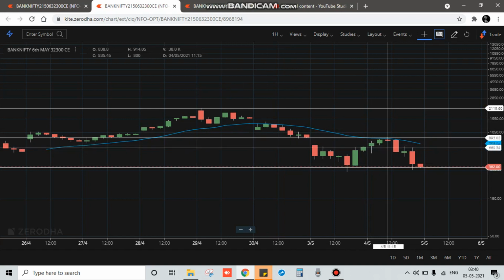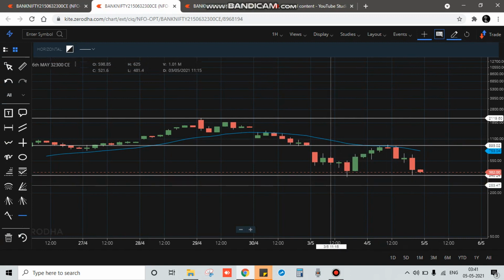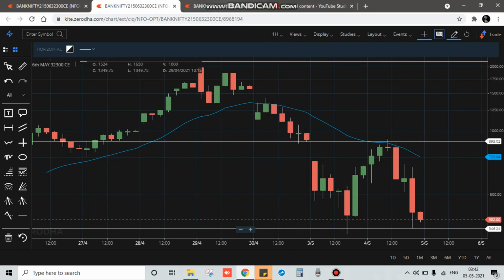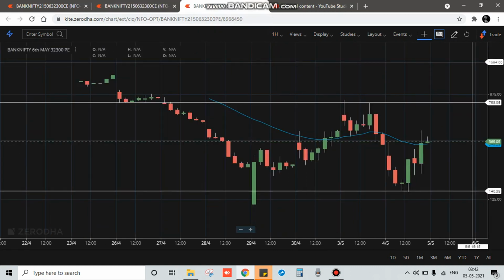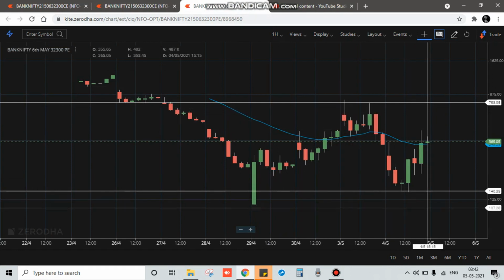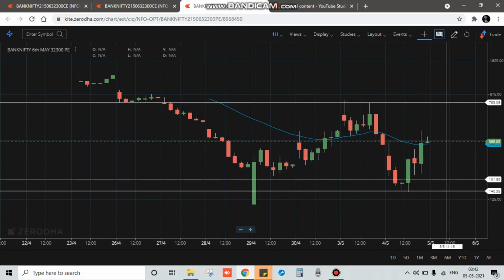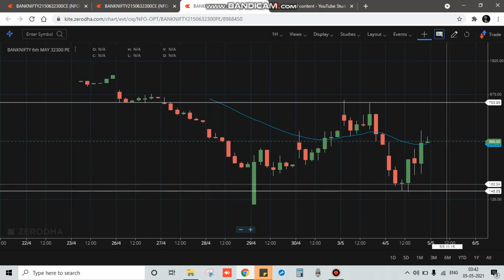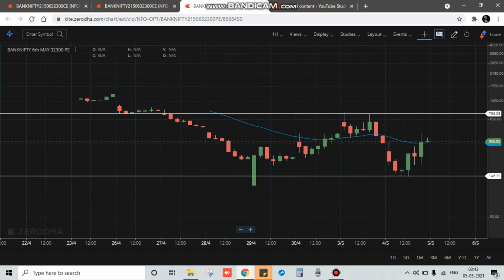Banknifty Intraday Options Levels 05.05.2021- Explained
Hi, This video is about Banknifty live Option levels for 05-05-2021. Based on these levels make your entry accordingly. By End of Day, we will review the same. Intraday/Positional BNF options levels are marked with swing high/low technique under 1 hr timeframe. Make entry/exit using 5/15 mins based on your risk appetite.

Related Incoming Searches
Banknifty options strategy
no loss option strategy
Zero loss option Strategy
butterfly strategy
guaranteed profit option strategy
butterfly option strategy
butterfly spread
most successful options strategy
best option strategy to make money
option strategies for consistent income
guaranteed profit nifty option strategy
sure profit option strategy
best option strategy ever
expiry day option strategy
selling options on expiration day
trading options on expiration day
expiry day bank nifty option strategy
option selling on expiry day
bank nifty expiry day strategy hindi
expiry day option trading strategies
bank nifty expiry day trading strategy
nifty expiry day strategy
option trading on expiry day
expiry day bank nifty strategy
expiry day option selling
bank nifty option expiry day strategy
option writing on expiry day
expiry day strategy
bank nifty strategy on expiry day
day trading spx weekly options
swing trading weekly options
weekly options income strategy
weekly straddle strategy
selling weekly puts for income
best weekly option trading strategy
spy weekly options strategy
day trading spy weekly options
weekly credit spread strategy
selling weekly cash secured puts
best bank nifty weekly option trading strategy
bank nifty weekly option hedging strategy
bank nifty strategy for next week
bank nifty weekly option expiry strategy
chuck hughes options trading
bank nifty weekly strategy
weekly nifty options strategy
nifty weekly expiry options strategy
selling weekly covered calls for income
long call option strategy
volatility trading euan sinclair
sell straddle
hedging using options
best option strategy for monthly income
iron condor nifty
put call spread strategy
best option strategy for high volatility
spread trading strategy
long call condor
straddle trade
option market making
range trading strategy
iron fly strategy